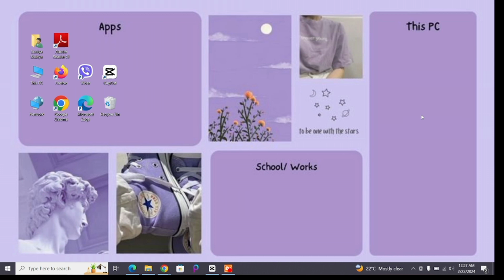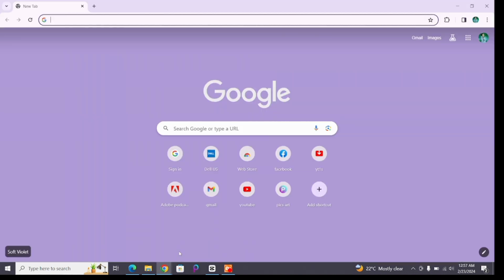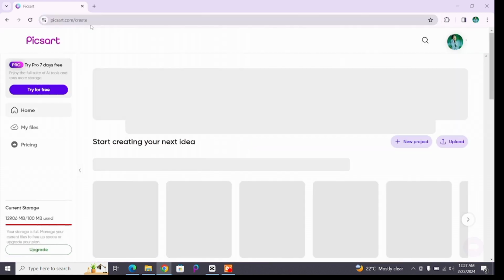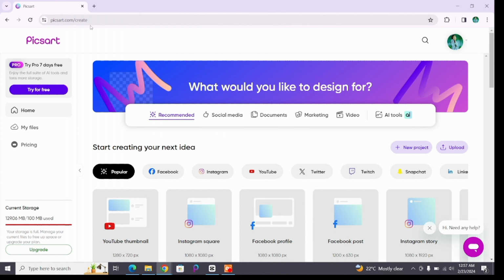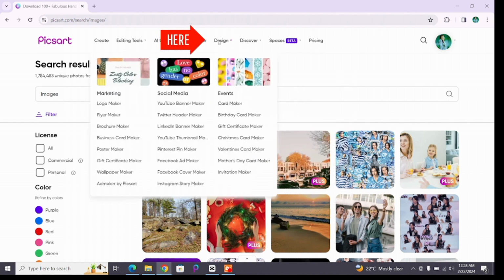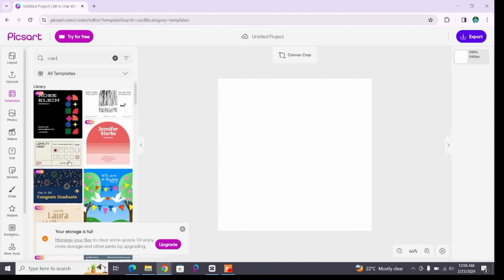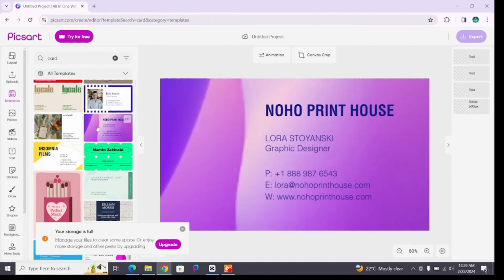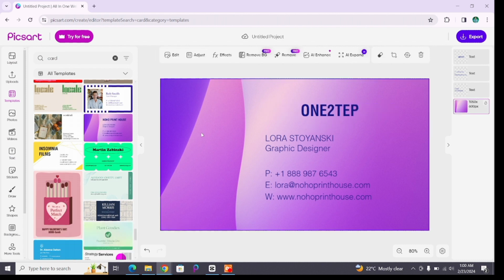How to Make Card on PicsArt 2024 | Picsart Card Maker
Designing a personalized card on PicsArt is a creative breeze! In this quick video tutorial, we'll guide you through the simple steps to craft a unique and visually stunning card using the features available on PicsArt. From selecting backgrounds to adding text and graphics, our tutorial will help you unleash your creativity and make cards that stand out. Watch now and start creating heartfelt and personalized cards for any occasion with PicsArt!